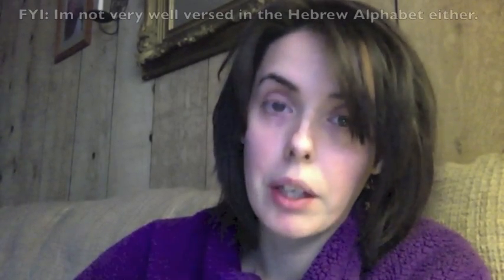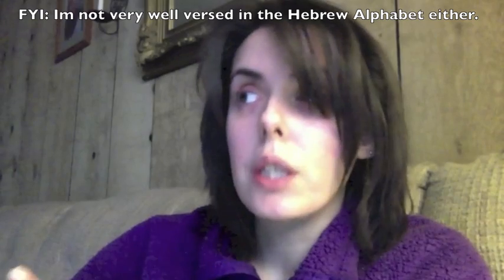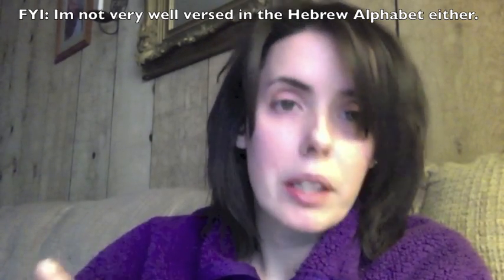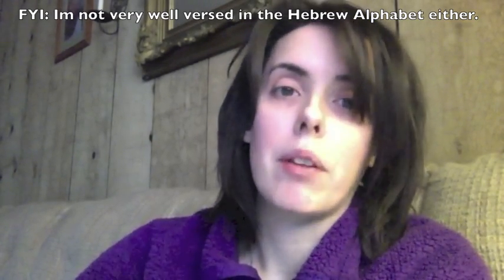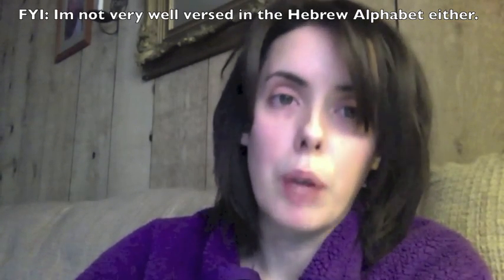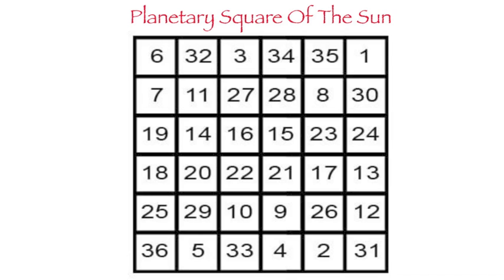Making Sigils With Planetary Squares (Utilizing The Western Alphabet)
In this VR, I'm aiming to contribute some additional information to the instruction that Taliesin gave in  his latest video. The links I mentioned in this video can be accessed below:

Sigil Magick - Spells for Love, Money, & Happiness - Chaos Magick Spell Essentials

Astral Magick (Part 2) Celestial Astral Magick